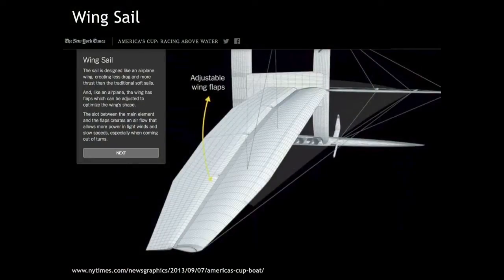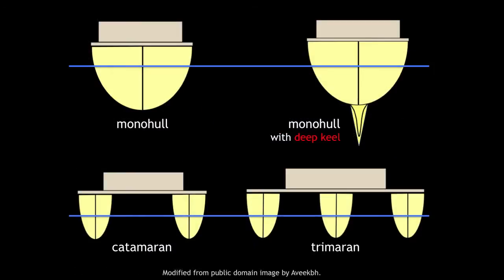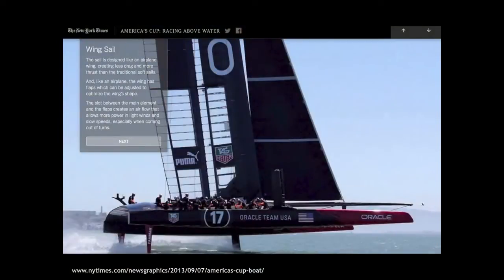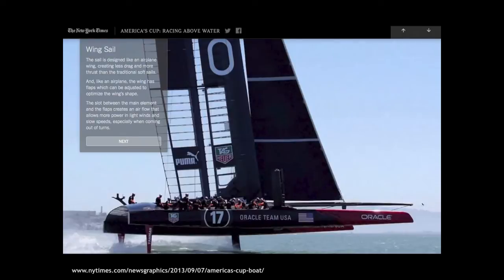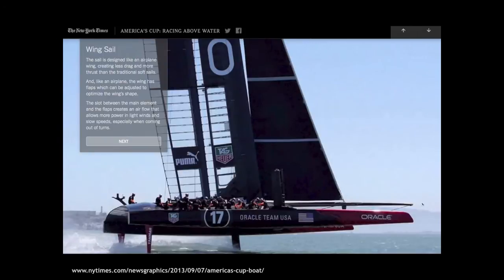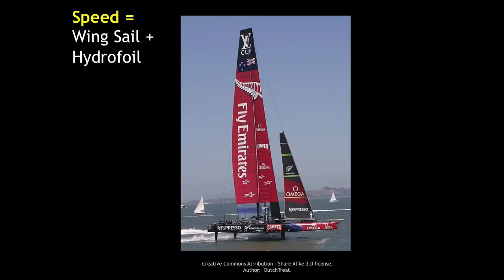The Physics Behind Oracle's America's Cup Victory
Professor John Long explains what allows the catamaran sailboats used in the America's Cup race to move so quickly across the water.